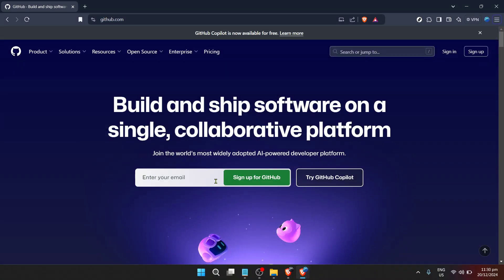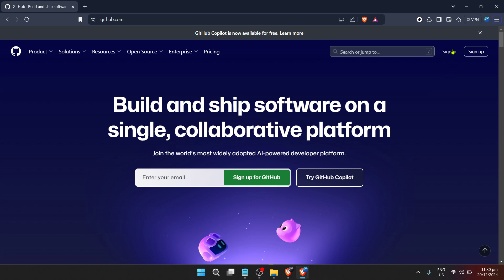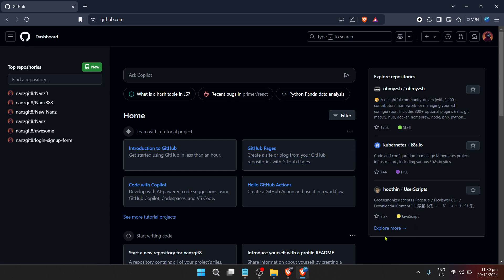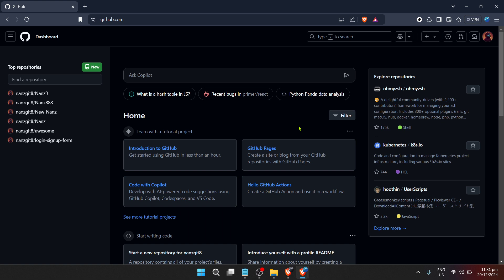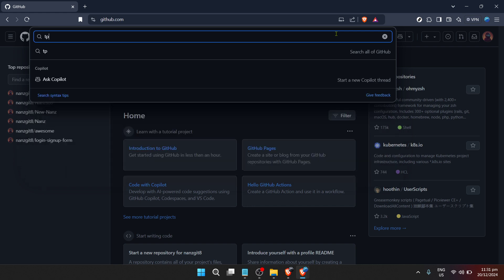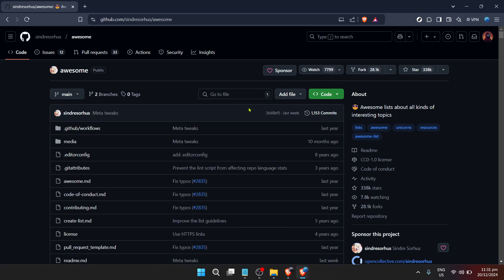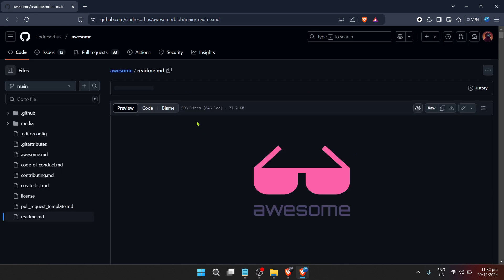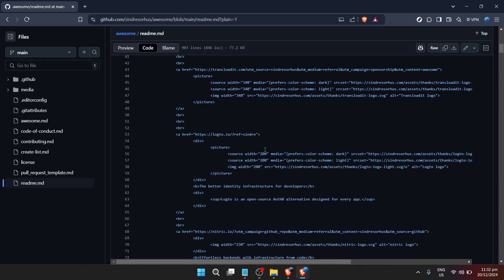How to Search Github for Code (Full 2024 Guide)